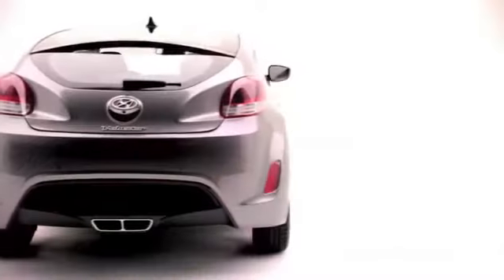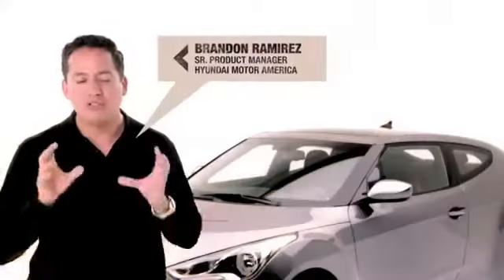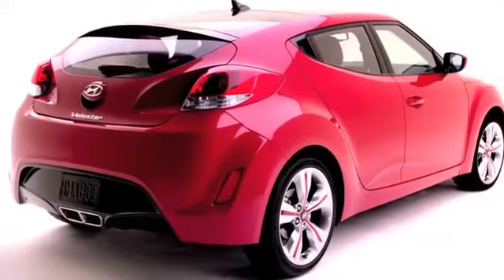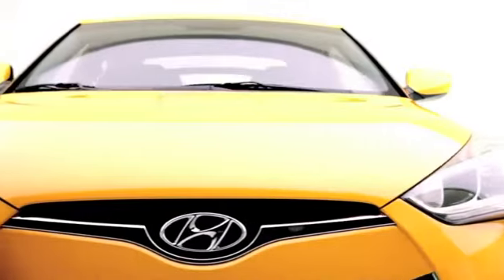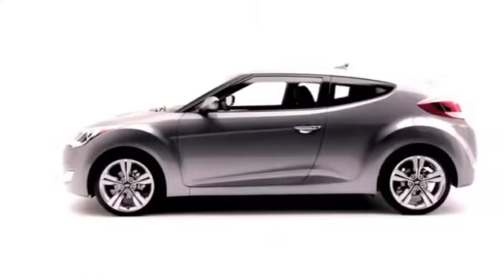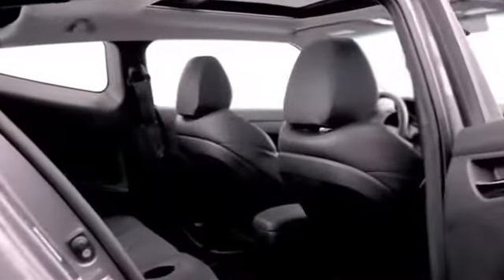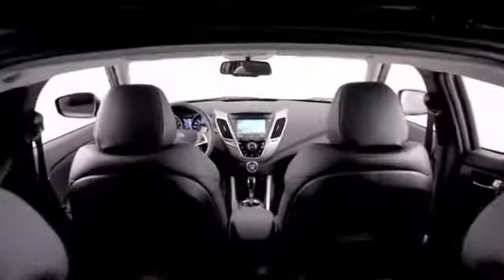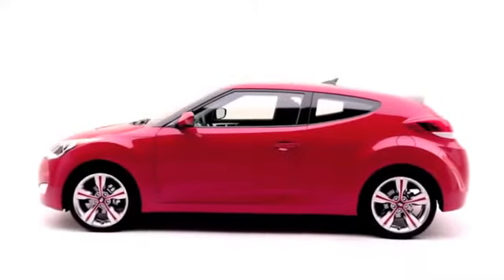My Hyundai Veloster Test Drive